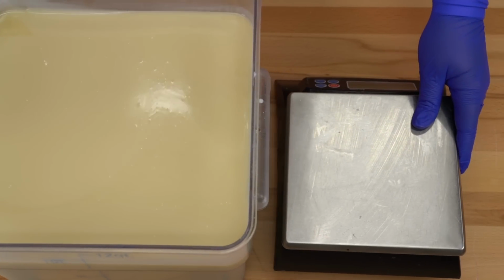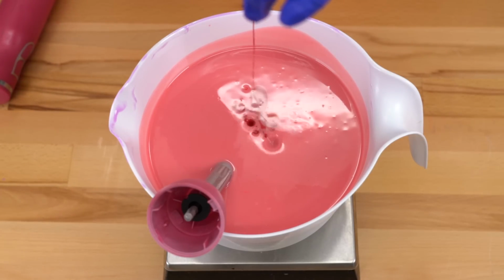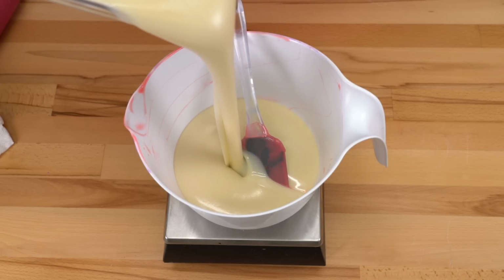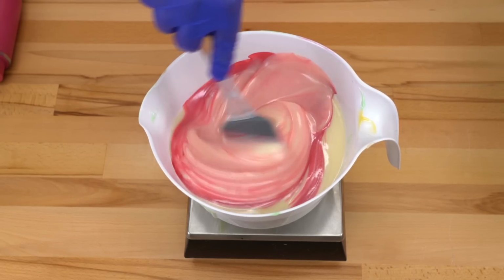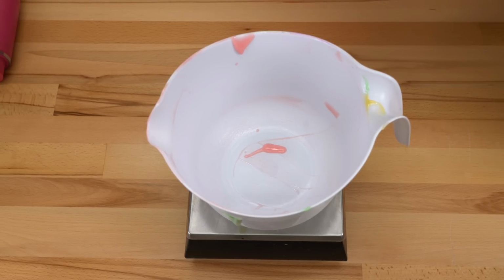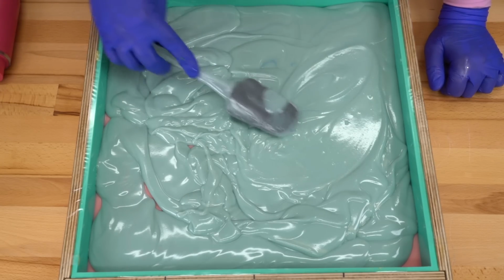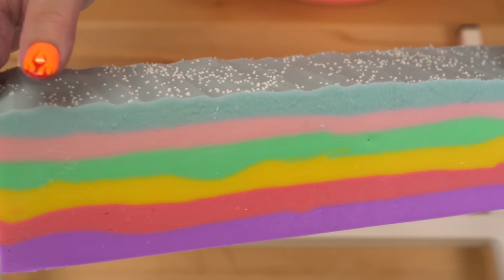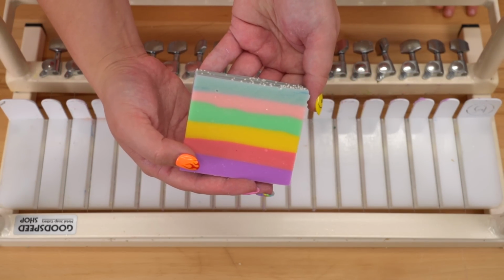It's been a long time since I made THIS mistake...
🎨 THE CREATIVE DEPARTMENT 🎨 launches July 2nd @3pm CST on royaltysoaps.com!

✦ 𝐅𝐢𝐳𝐳 𝐅𝐚𝐢𝐫𝐲// Get $10 off your first purchase!
✦ 𝐁𝐚𝐛𝐞 𝐋𝐚𝐬𝐡 // Get $10 off your first order!